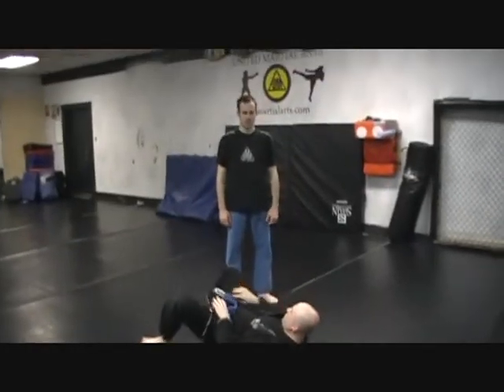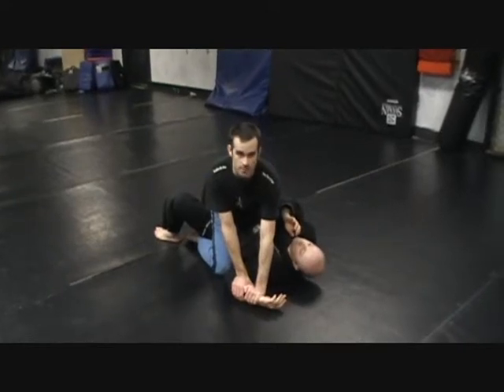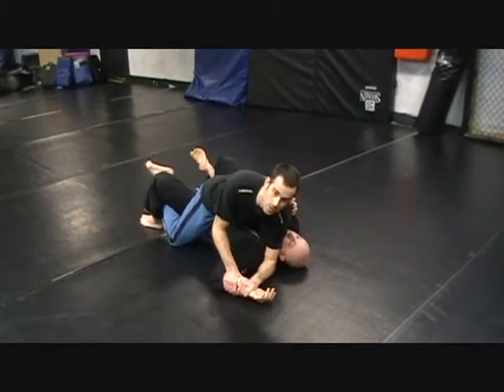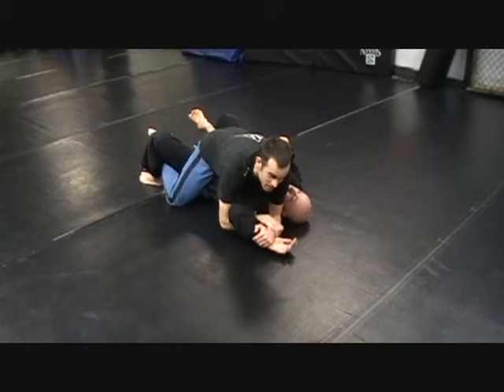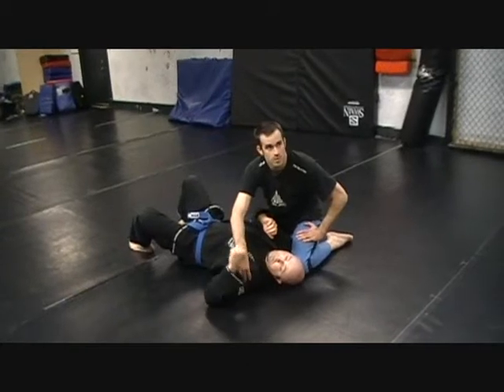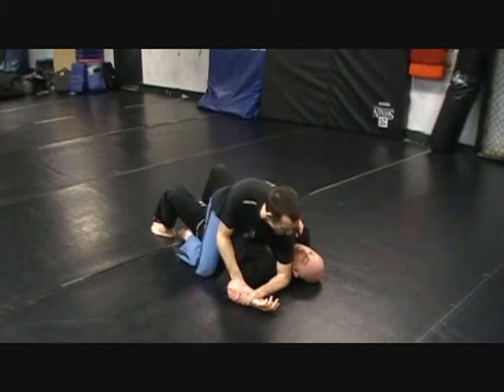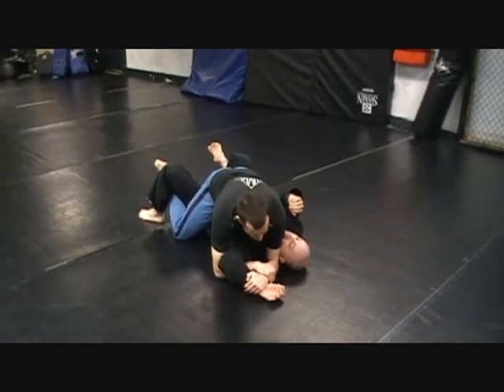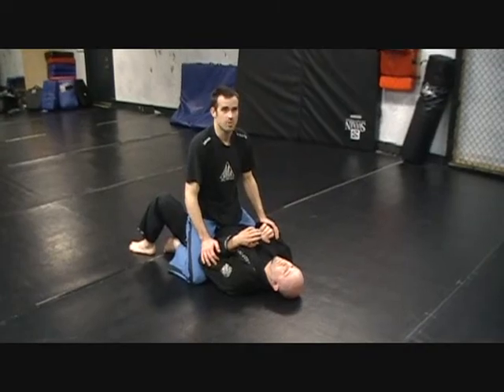Basic AMERICANA SHOULDER SUBMISSION from MOUNT (A.K.A Paint Brush, Figure Four Lock)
How to perform a basic Americana shoulder lock from full mount. Demonstrated by Jeremy and Shawn at United Martial Arts Academy in London, KY on 3-6-12.